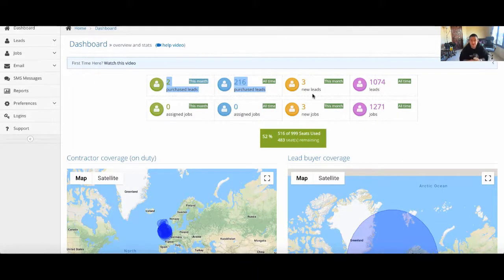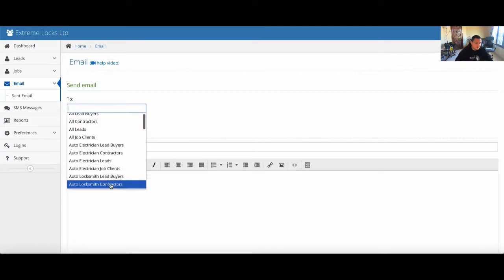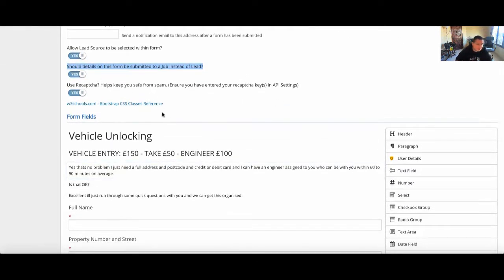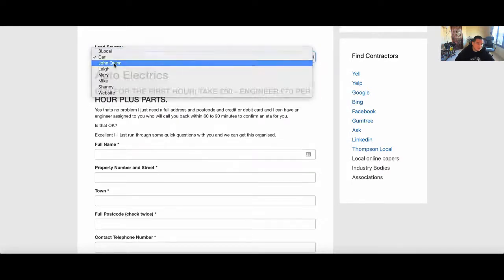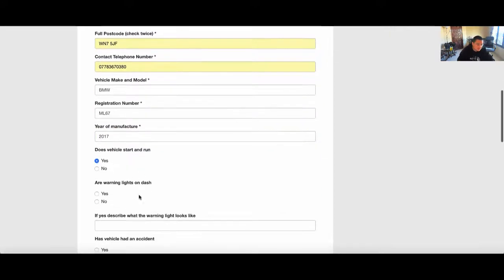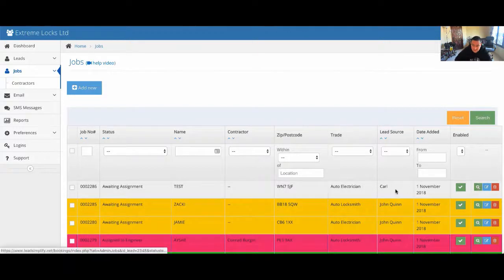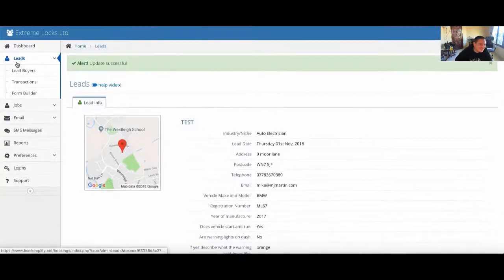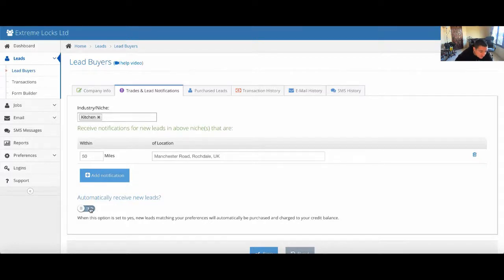Lead Simplify Demo Custom Bonuses Review Lead Simplify Walkthru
Introducing
Lead Simplify is the only system on the planet that can collect, sort, distribute and then sell your leads on complete autopilot without you ever seeing or touching them

Lead Simplify enables you to:
Collect 100s, 1000s or even 10s of 1000s of incoming leads every single month

Then automatically sort those leads into the correct segments

Then automatically distribute those leads to the correct lead buyers

Then automatically sell those leads without you ever seeing or touching them

Just the way companies like Home Advisor and other top level lead generation companies do